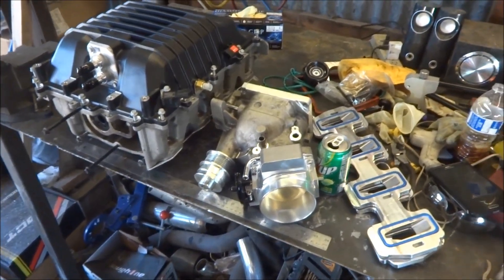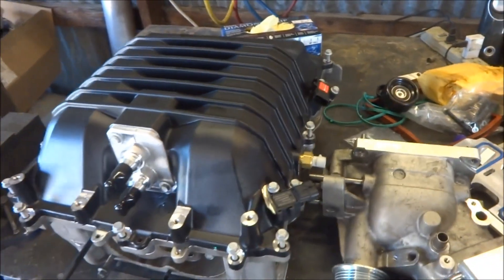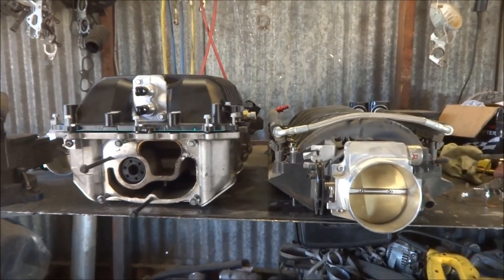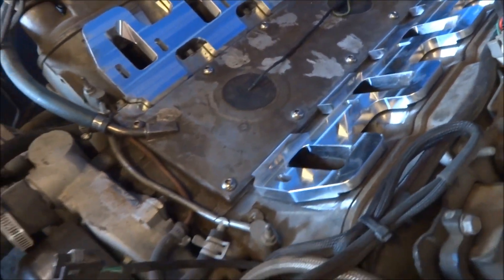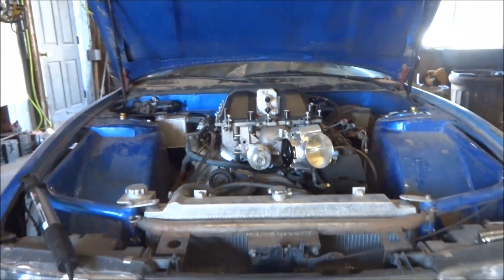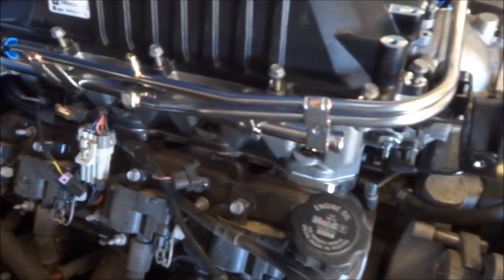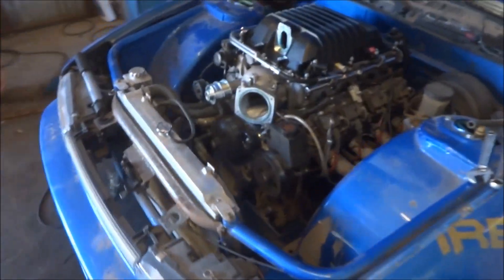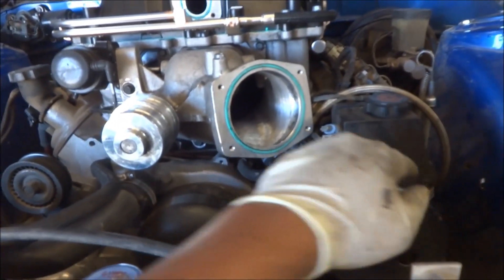LSA SUPERCHARGER INSTALL LS1 LS6 CATHEDRAL PORT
Documenting how i installed the LSA supercharger onto my LS6 motor in my S13 240sx. Ill fill this in later with part numbers. Thanks
3 bar map sensor- GM 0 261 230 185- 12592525
LSA ZL1 lid- 12622236
serpentine belt- 6pk2440
BOSCH Secondary Water Pump- 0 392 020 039